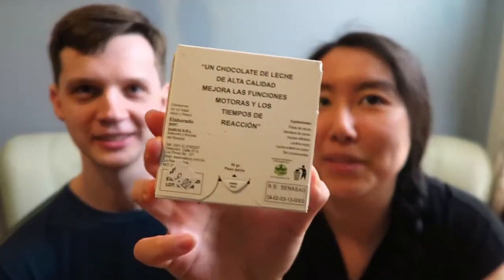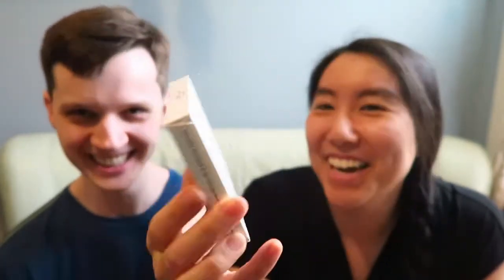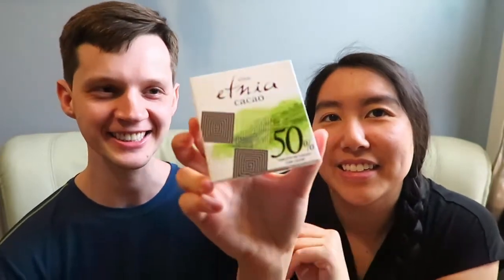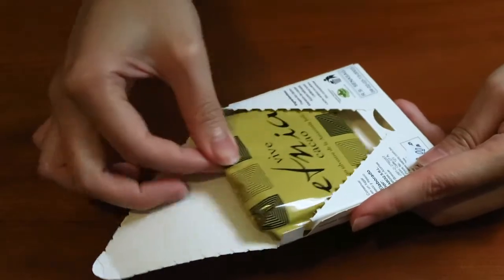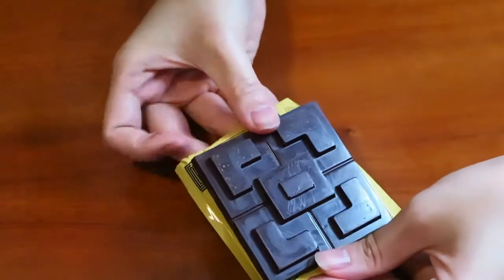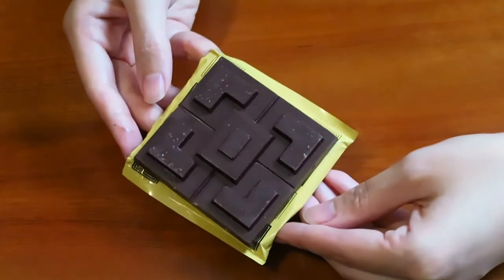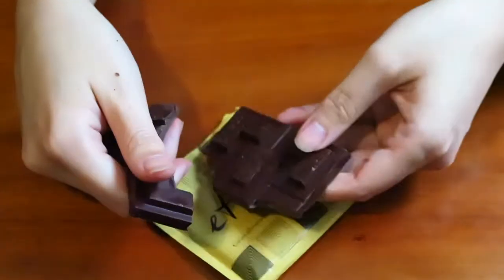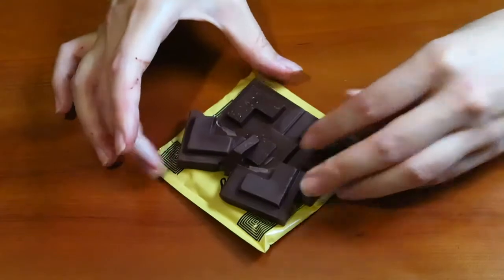Etnia 50% Milk Chocolate | 321Chocolate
Etnia 50% Milk Chocolate